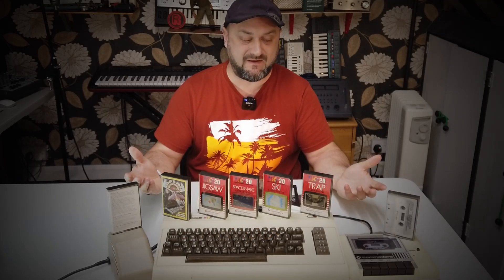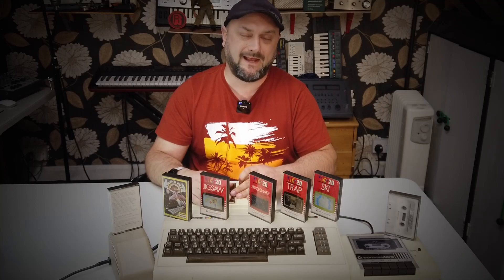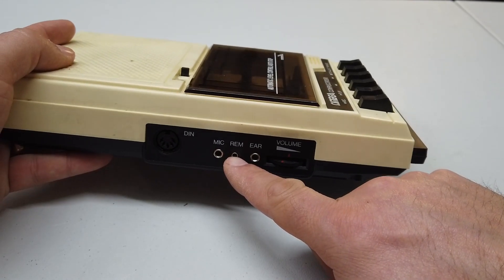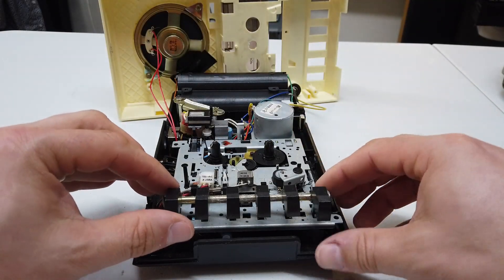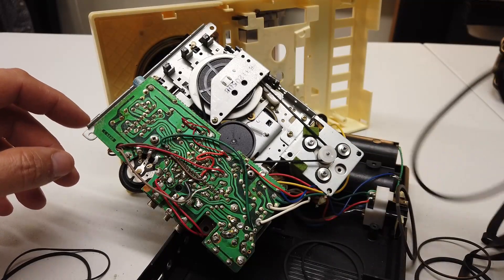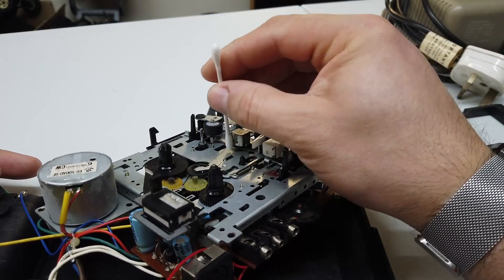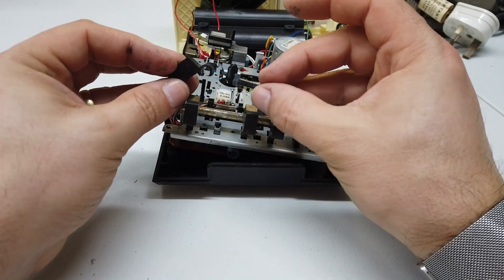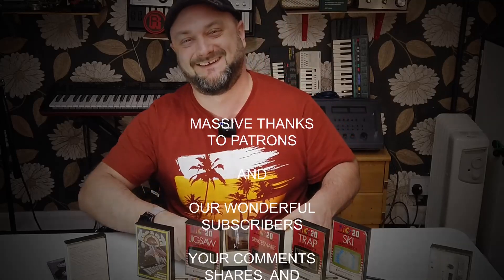DuB-EnG: How to fix a scratchy crackly volume control knob on a Data Cassette Recorder Full Service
Lets fix a broken, noisy volume control knob on a vintage CompuCorder DataSette retro computer data casette recorder.  While were in there, lets do a full service, including checking the belt, a head clean and de-magnitising.